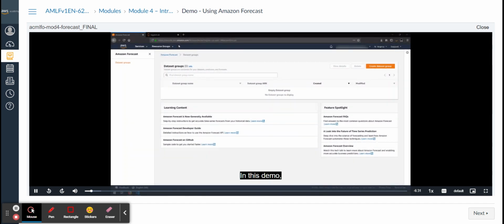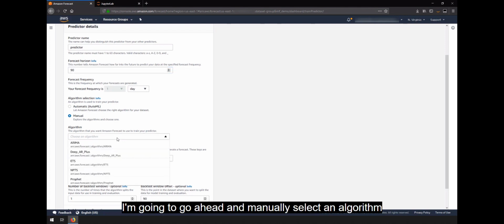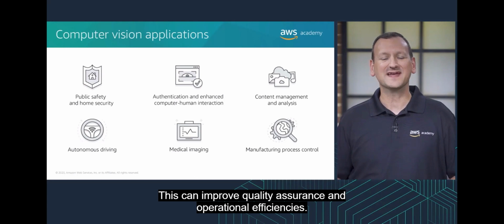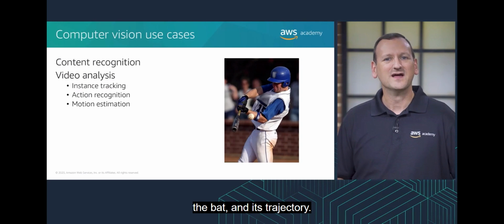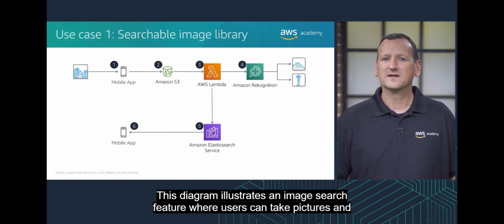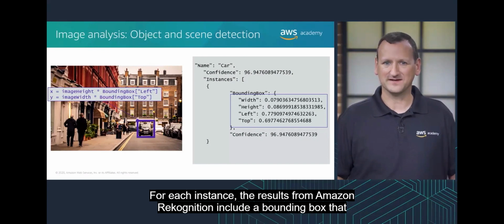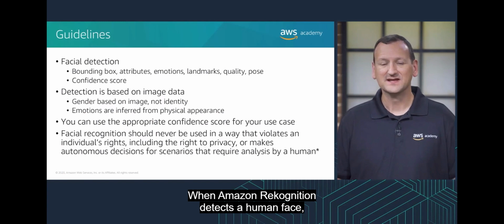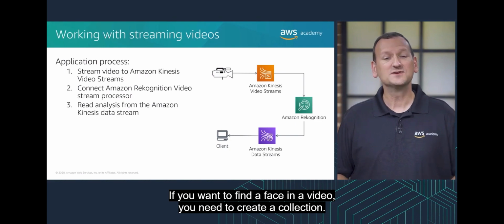AWS Machine Learning Foundations - Module 5 - Part 1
This module is about Introducing Computer Vision (CV), specifically:
- Demo: Using Amazon Forecast
- Introduction to computer vision
- Image and video analysis
- Facial recognition